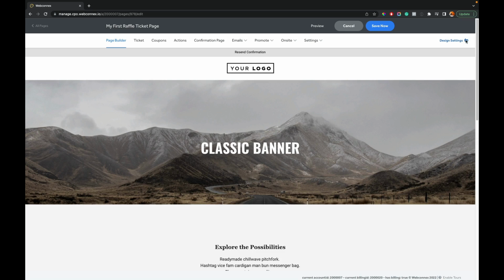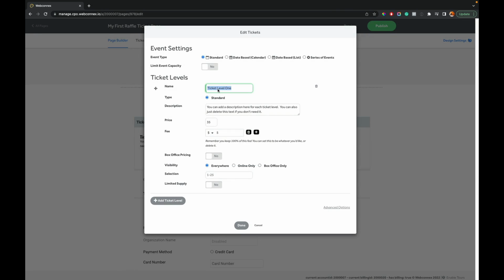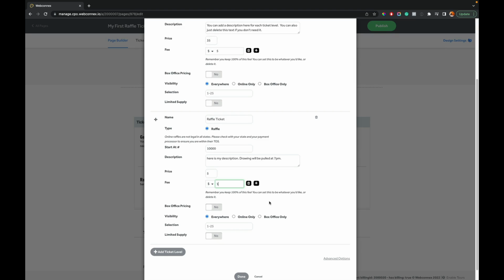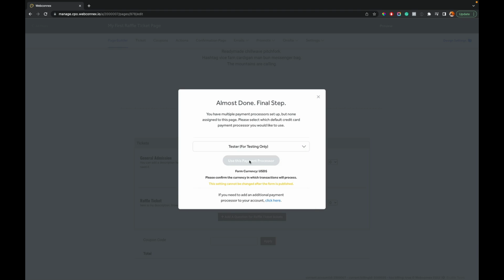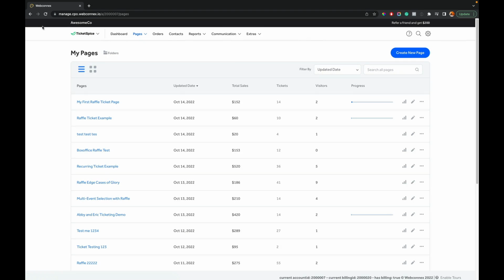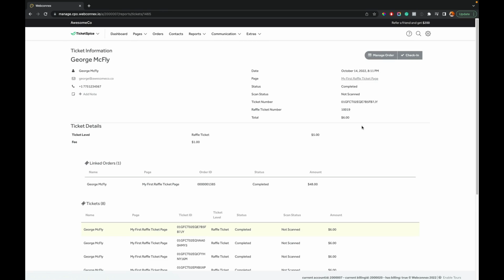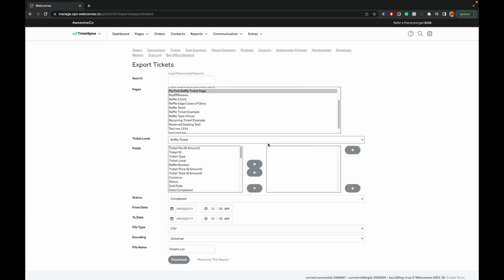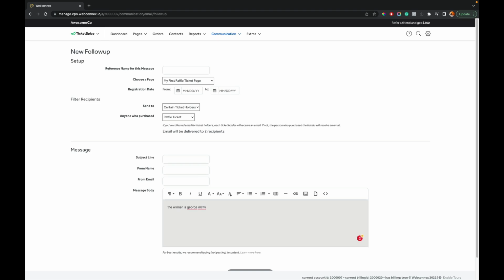How to Set Up Raffle Tickets on TicketSpice Ticketing Pages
In this video, we're going to show you the "Raffle Feature" here in TicketSpice. You'll learn how to set up this awesome feature and also how to set it to your exact preferences.

Ready to sell tickets online and host your most successful event ever?